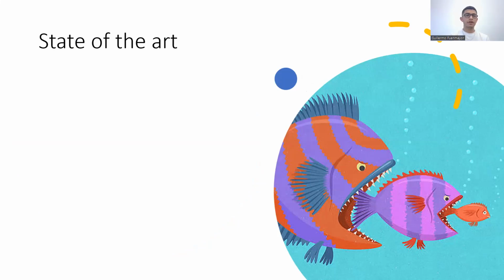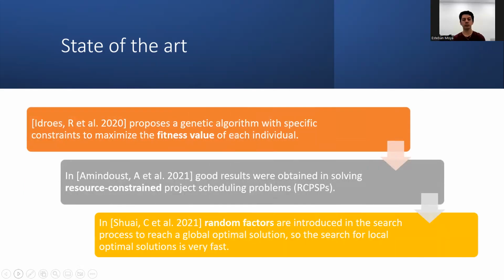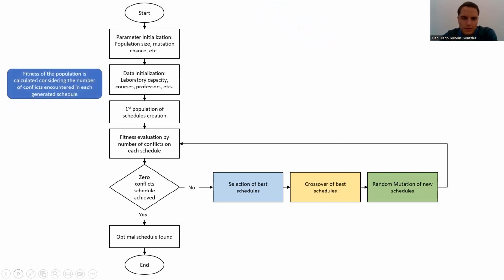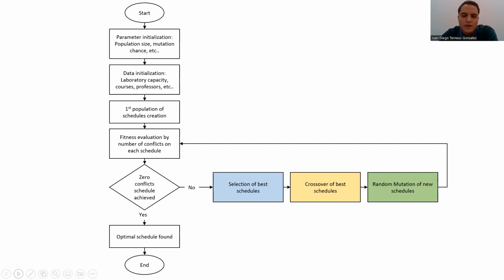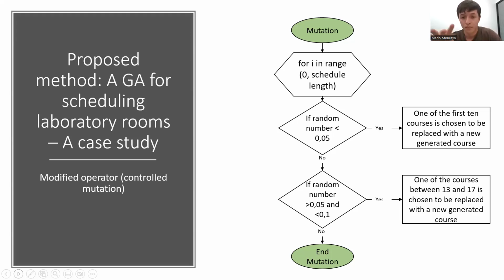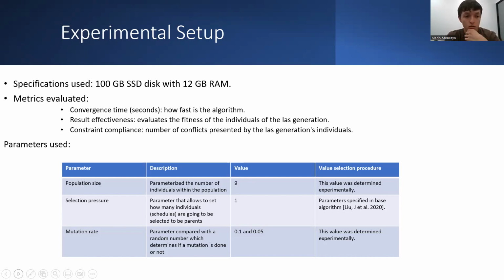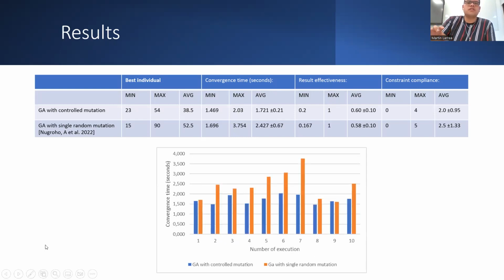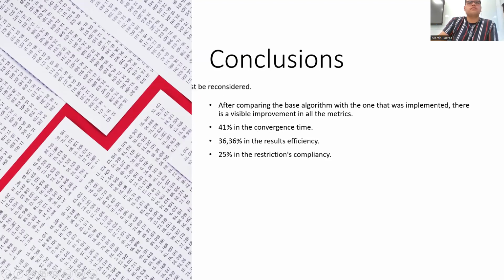Genetic Algorithm for Scheduling Laboratory Rooms